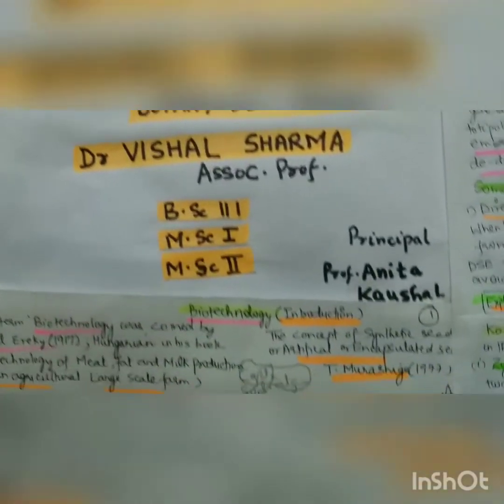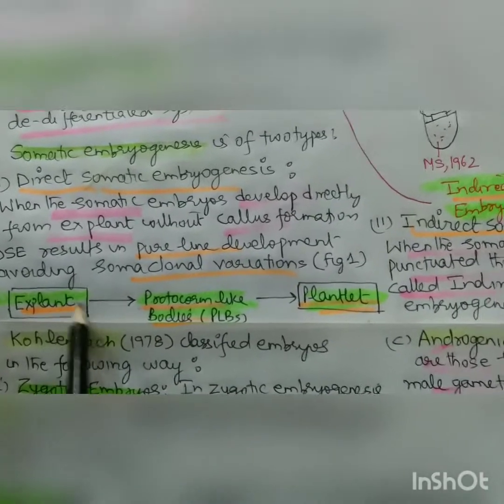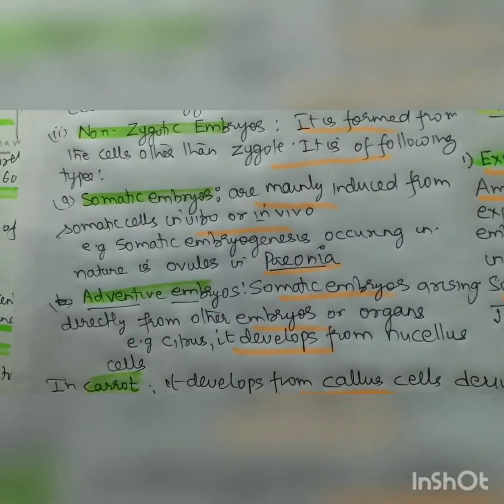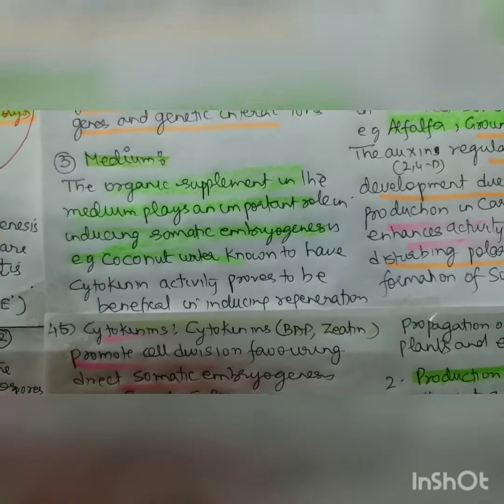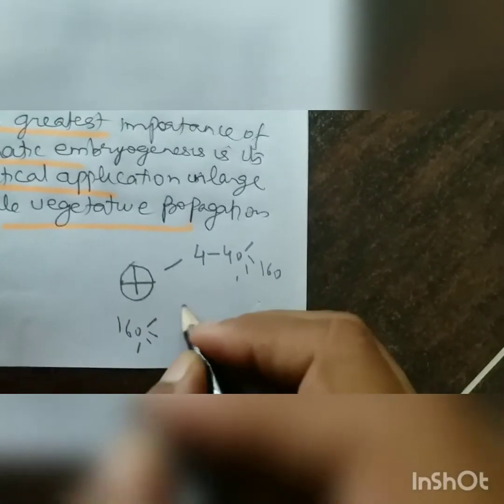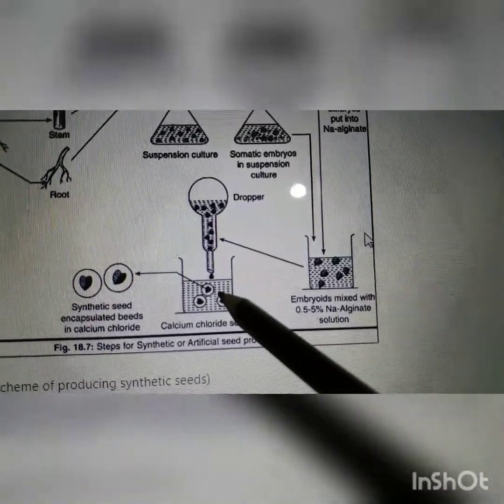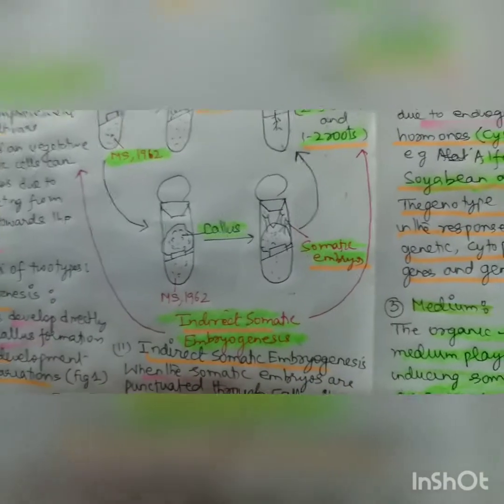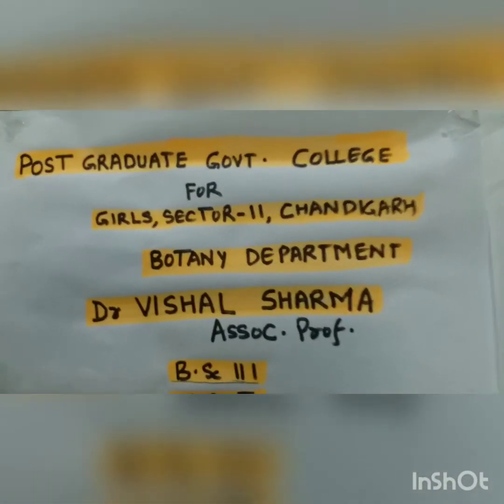Dr VISHAL Sharma;Plant Biotechnology-11;Somatic Embrogenesis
ASSOC.Prof.,Botany DEPTT., UGC;GATE;IAS